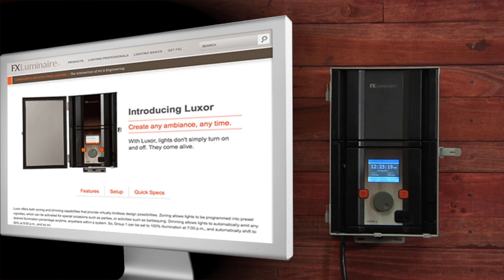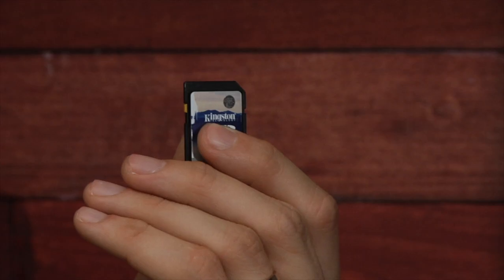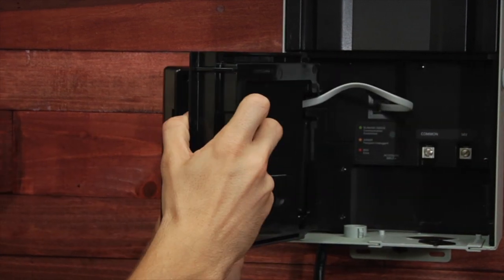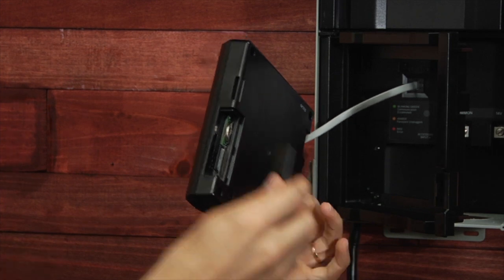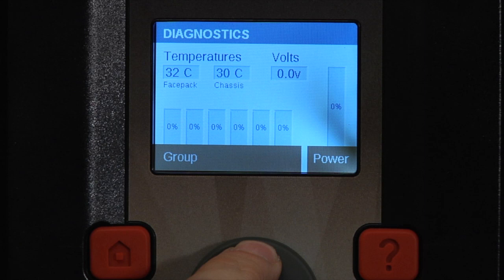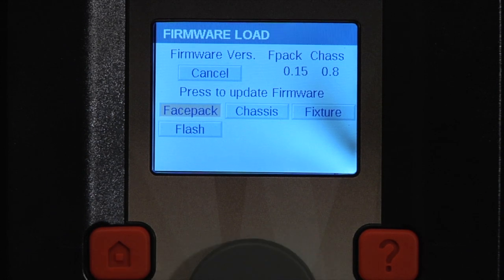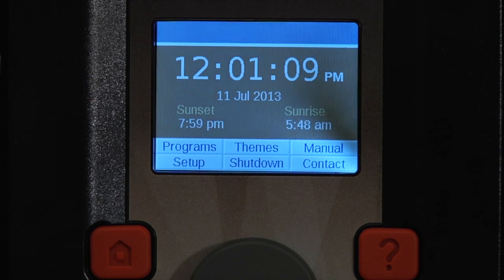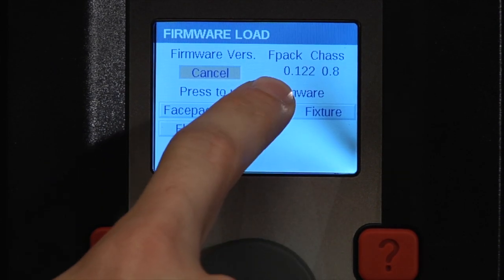FX Luxor: Firmware Update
This video shows you how to change and update the FX Luxor controller's firmware to provide new features, benefits and optimizations using an SD card in the controller's facepack.

About the FX Luxor landscape lighting controller:

The Luxor lighting controller from FX Luminaire has revolutionized landscape lighting allowing you to control your lights to suit your lifestyle. The Luxor controller and FXL lights can help bring your landscape to life. With the Luxor controller and the new mobile and tablet app, you can control your lighting themes from the palm of your hand. The benefits of using FX LED fixtures are tremendous! They are the premiere quality lighting products that are made to last.